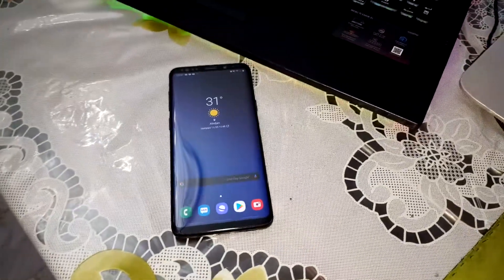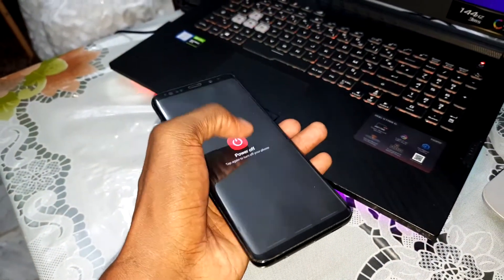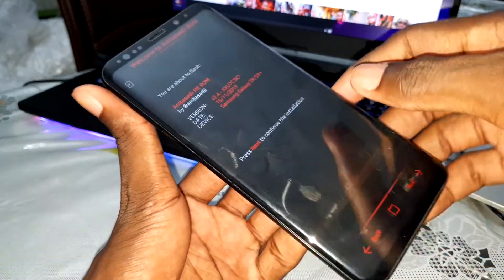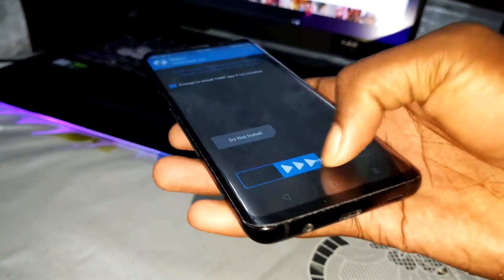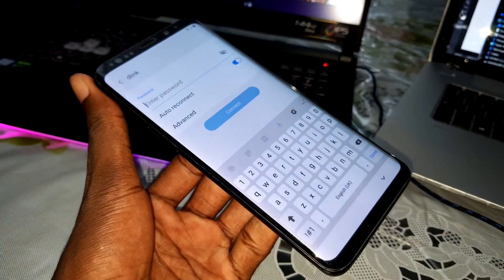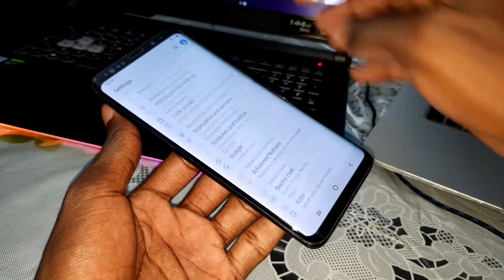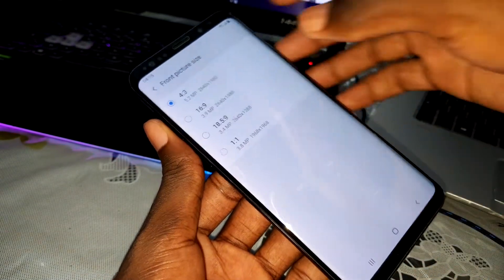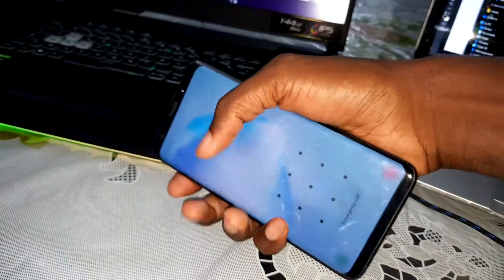Install Galaxy Note 10+ Rom on Galaxy S9/S9+ Ambasadii V2.4